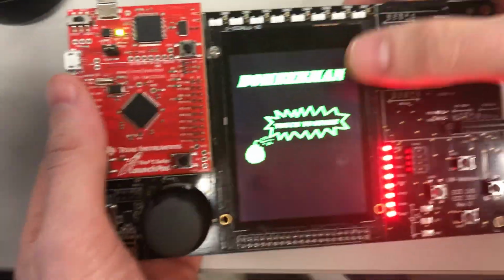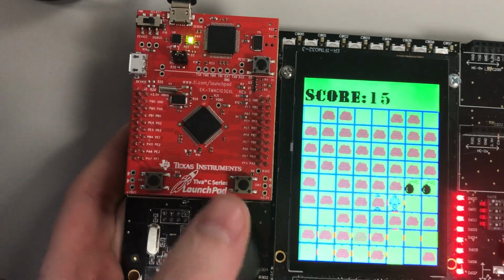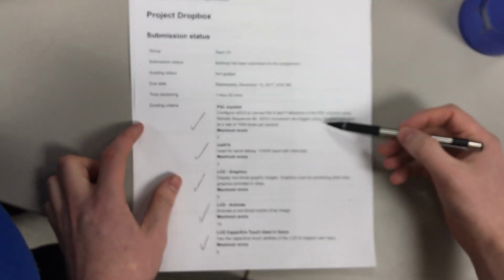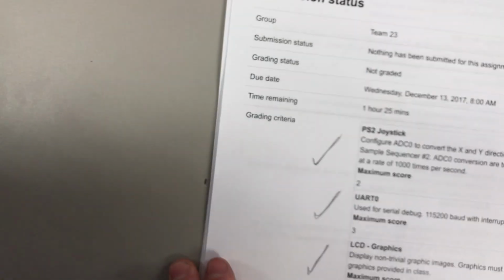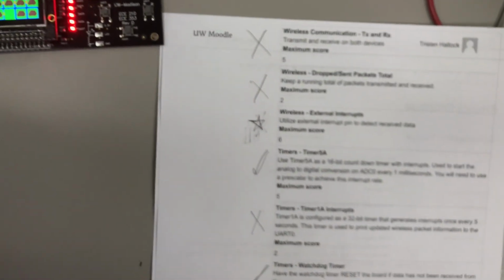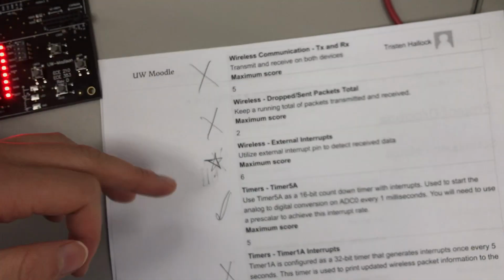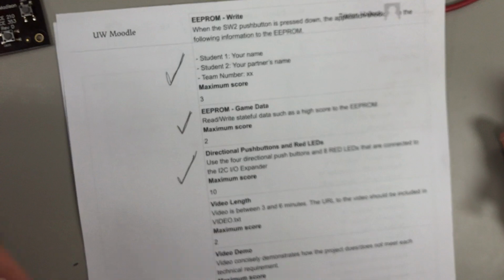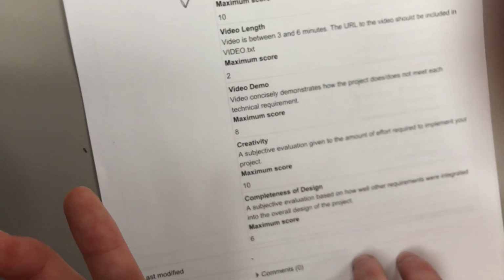ECE 353 Final Project Bomberman Team #21